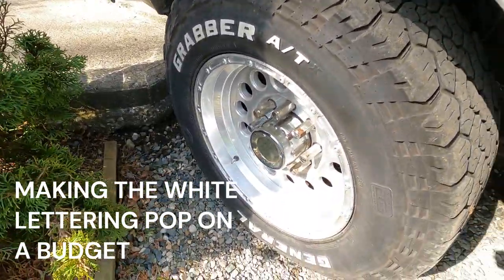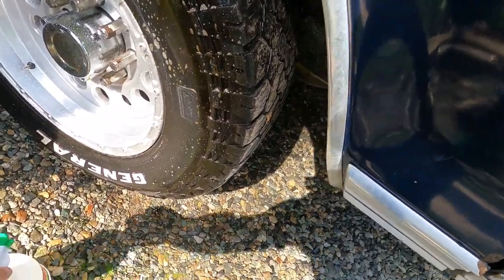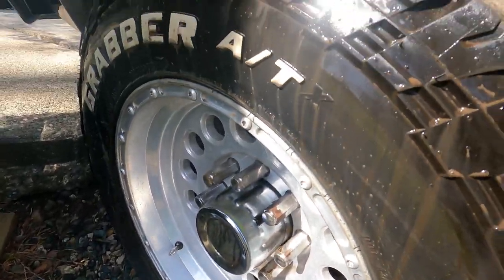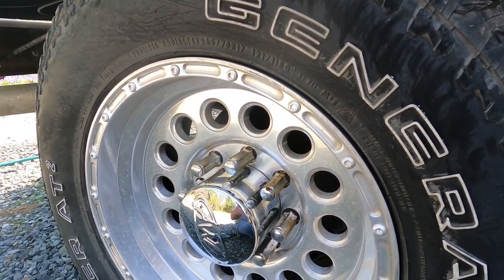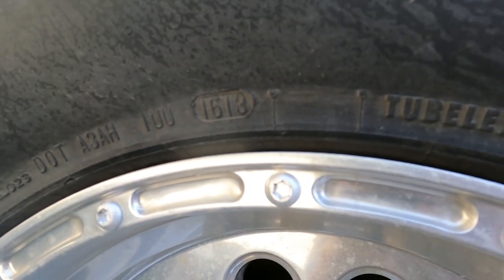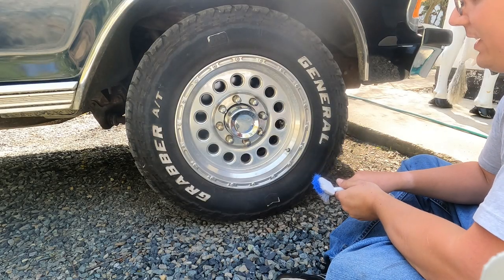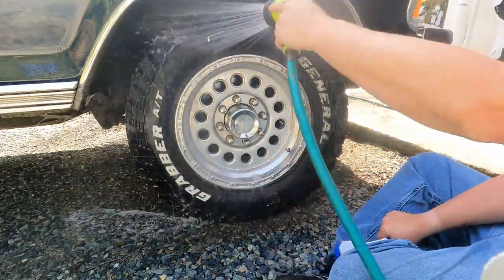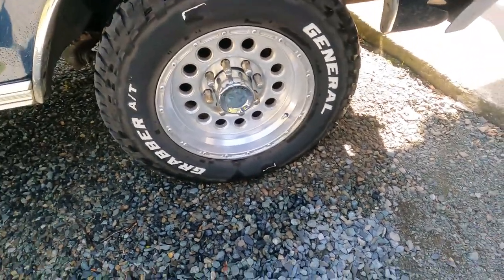BUDGET FRIENDLY WAY TO MAKE WHITE LETTERING POP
In this video, I'll show you a budget-friendly way to Amp up your white lettering.

 This technique is easy to do, and doesn't require a lot of special equipment or supplies. You can do it on any car, in any style, and it's budget-friendly too!